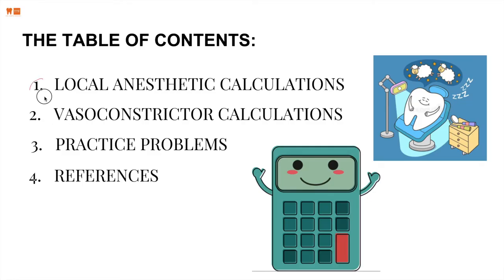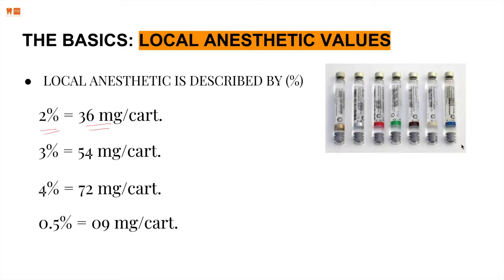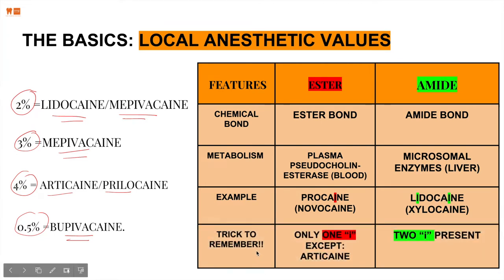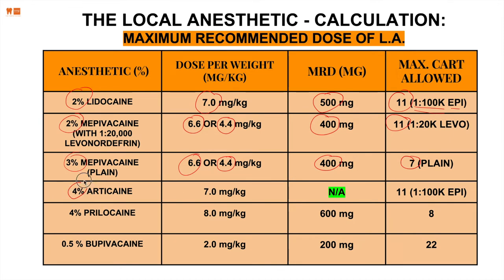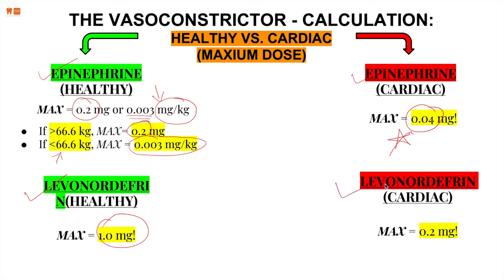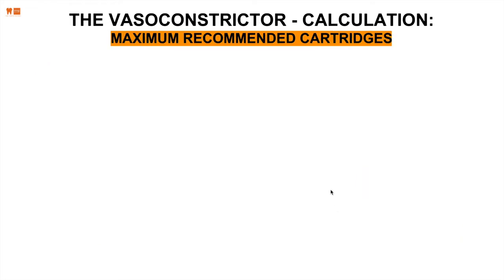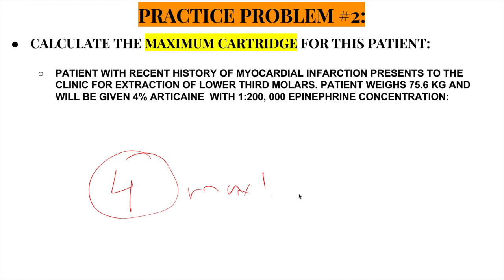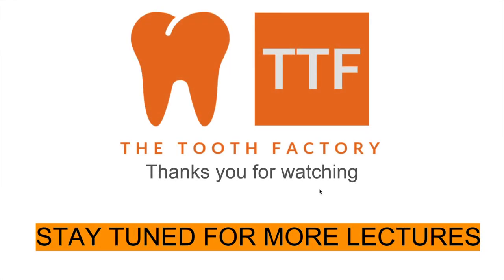Local Anesthesia Calculations | Dental Pharmacology | Full Lecture 2022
Hey All!

Content Creator: Dr, Kanan Shah

Content Presenter: Dr. Rishi Shah

Here is our brand new Dental Pharmacology Lecture on Local Anesthesia Calculations.

This lecture is designed to help us get through of the more complex topics in Local Anesthesia - Dental Pharmacology.

This lecture shall let us prepare thoroughly with calculations associated with LA doses as they are frequently asked on the AFK exam and the INBDE.